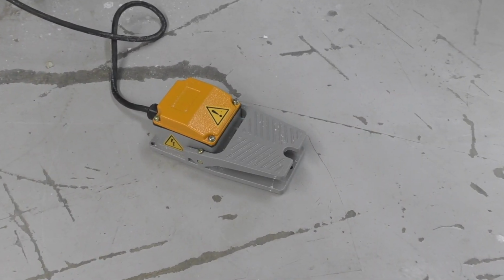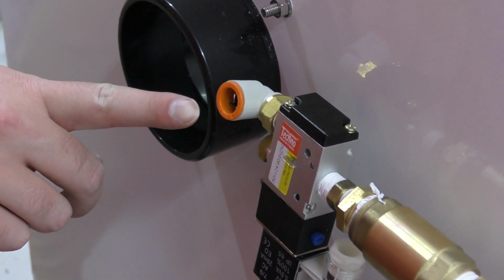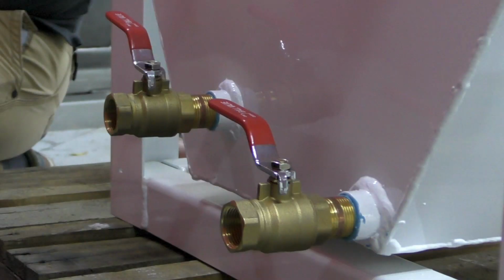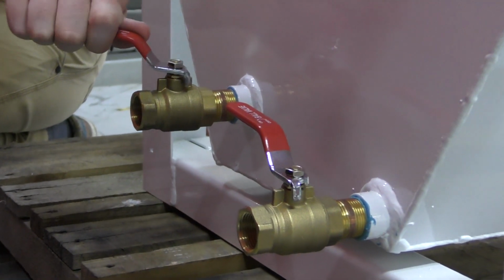Vapor Hone 650 Benchtop - Vapor Honing Technologies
Hey guys, this is Hunter from Vapor Honing Technologies, and we are taking a look at the "Vapor Hone 650 Benchtop." This is an industrial machine meant to last you a lifetime. This machine has a top-load door that saves a bunch of space. It also has LED strip lighting for better, more clear cut, directional light, and visibility. This machine is fully stainless steel and will need a quarter-inch air fitting. Along with this machine, you also get full product support, an industry-leading lifetime warranty, and a no depreciation upgrade guarantee.